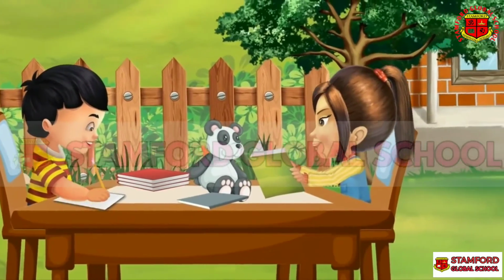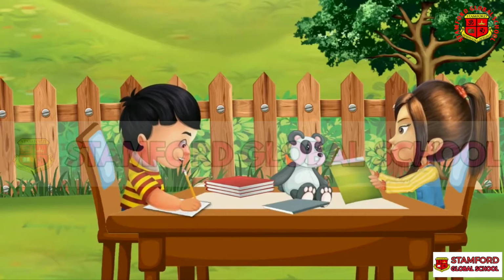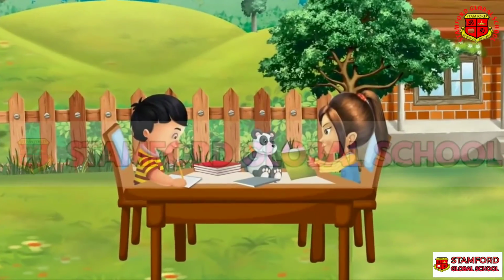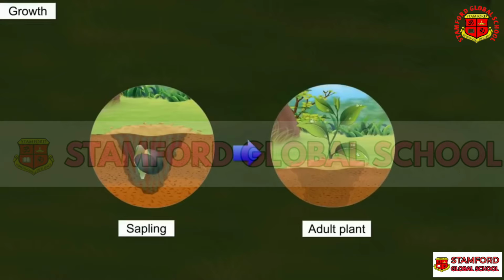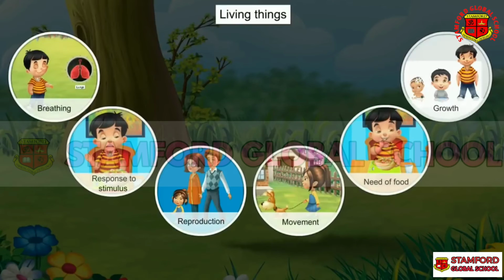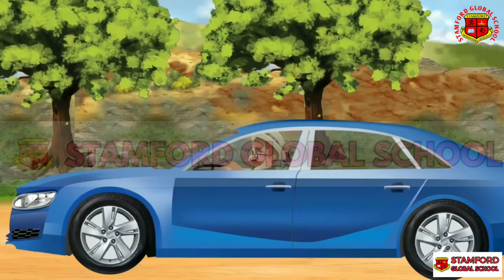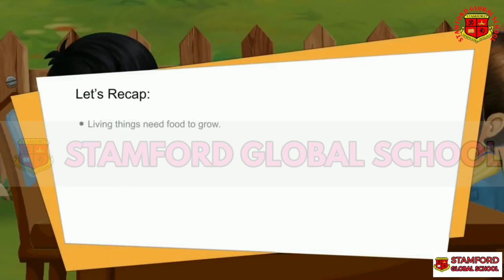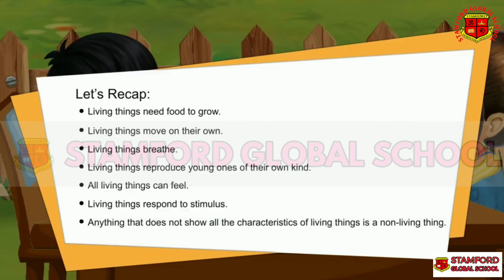Class 3 Science Chapter 1 Living & Non-living things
NH-11 Jaisalmer highway nal Bikaner
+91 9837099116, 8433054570